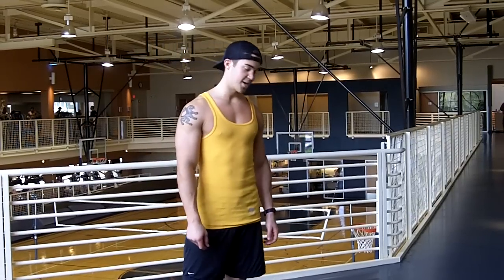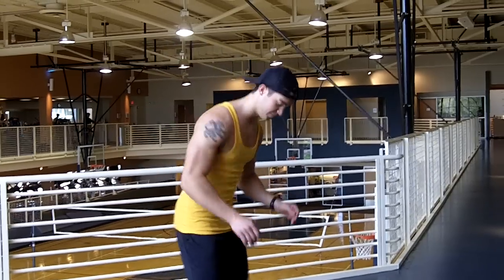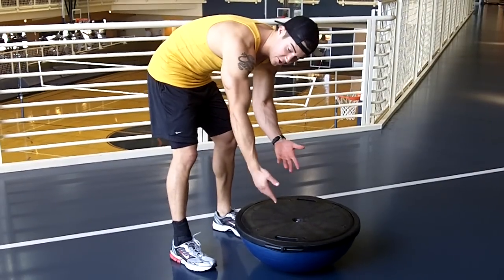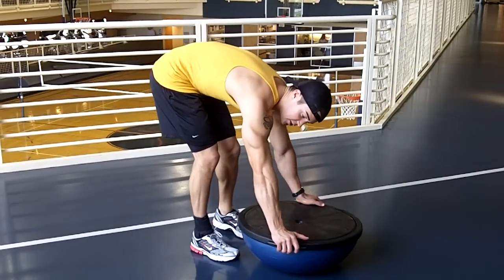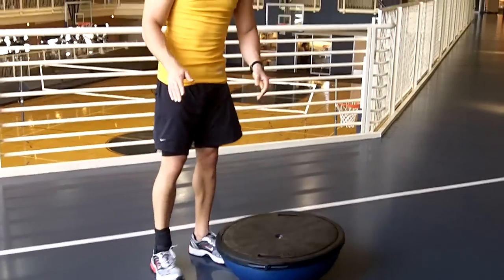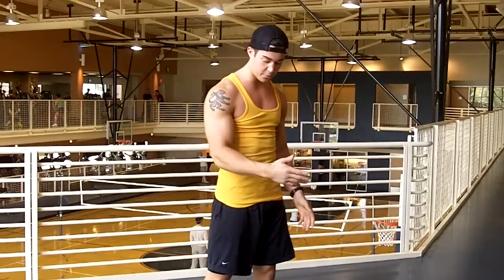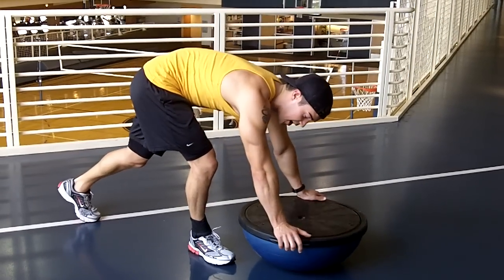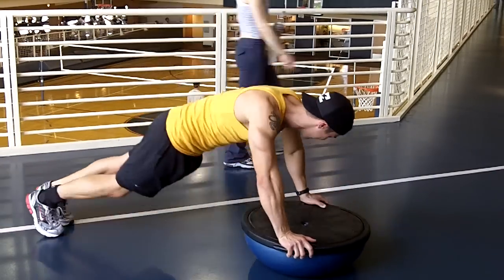Bosu ball push up superset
Chest press superset with Bosu ball. Explosive push ups for power and stability working Core and Chest